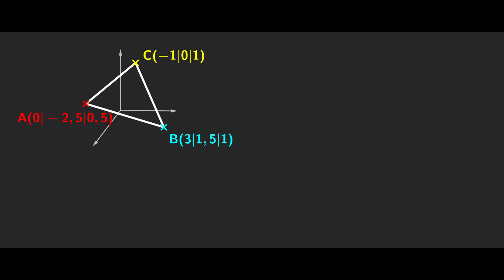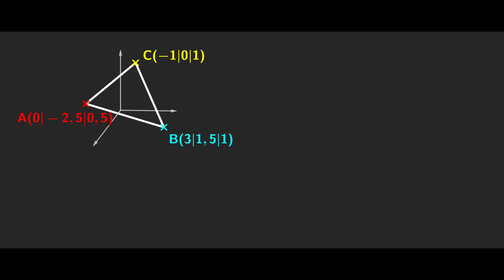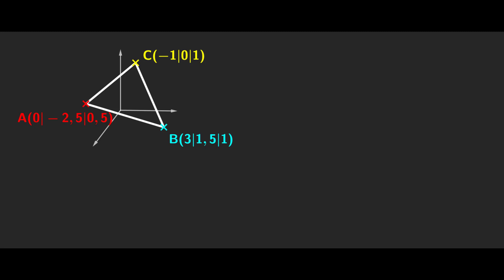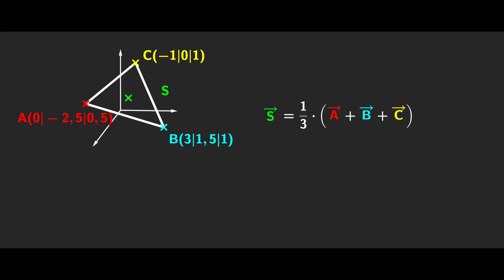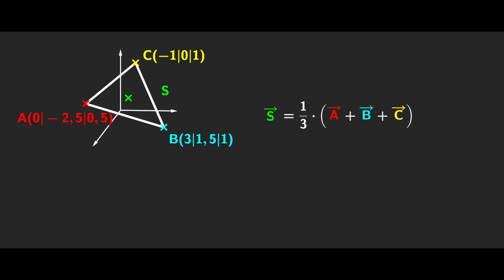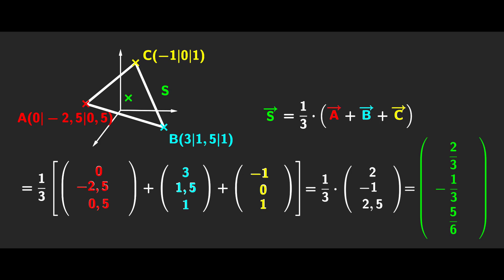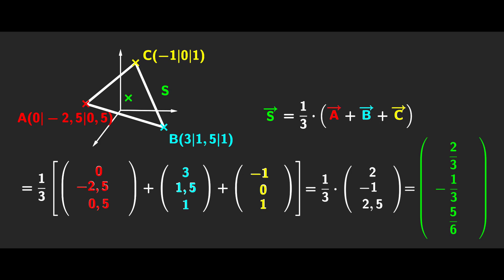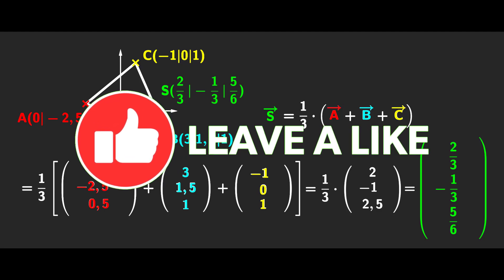The center of gravity of a triangle - Vectors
In this video I will show you how to calculate the center of gravity of a triangle using vectors.